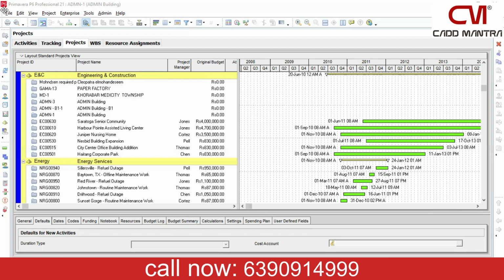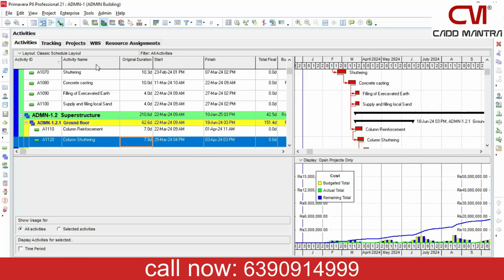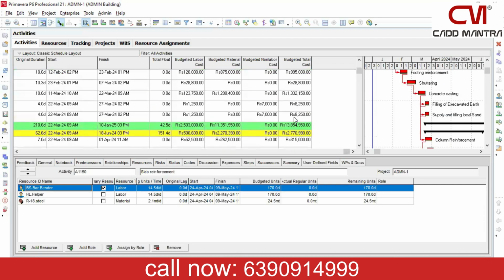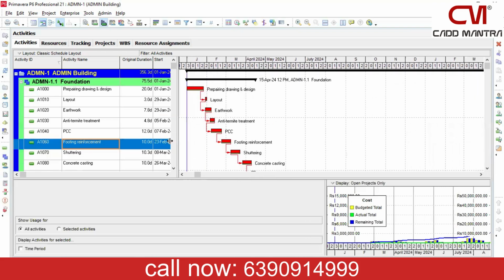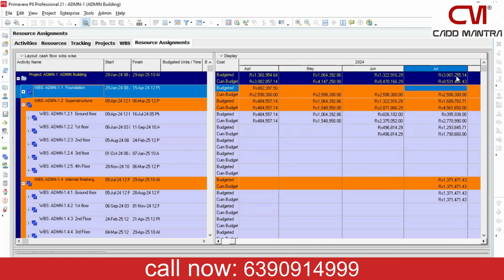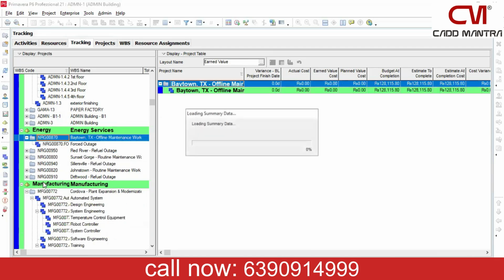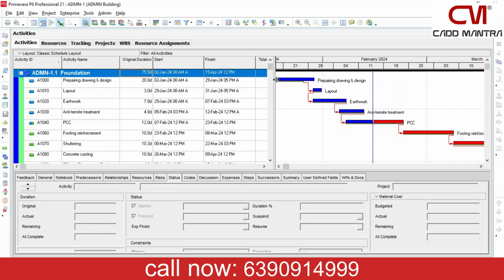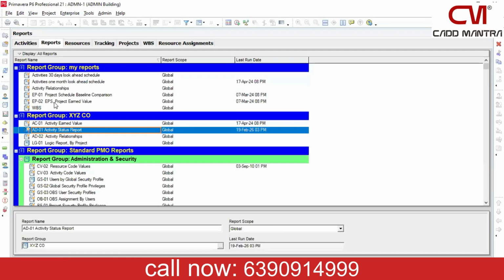Primavera P6 Demo at CADD Mantra Lucknow | Project Planning & Scheduling Training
Learn how project planning and scheduling is done using Primavera P6 in this exclusive demo session at CADD Mantra, Lucknow.

In this session, students were introduced to:

✔ Introduction to Primavera P6
✔ Project Creation and Scheduling
✔ Activity Planning
✔ Resource Management
✔ Project Tracking and Monitoring

Primavera is one of the most in-demand software in construction, engineering, and project management industries. This demo helps students understand real-world applications and career opportunities.

🎓 Join CADD Mantra to become a professional in project management software.